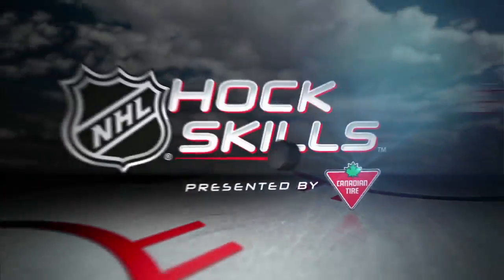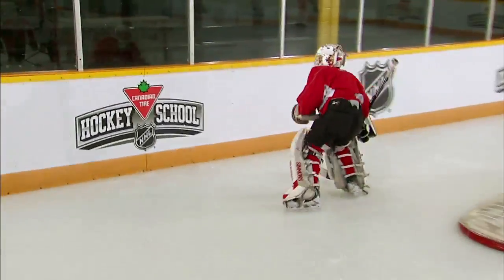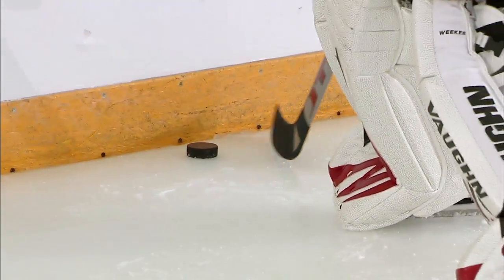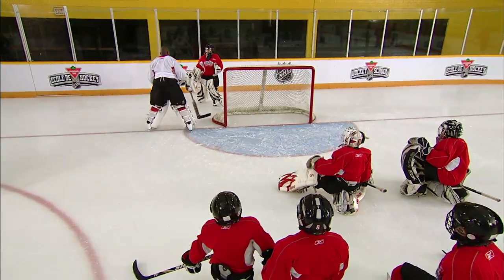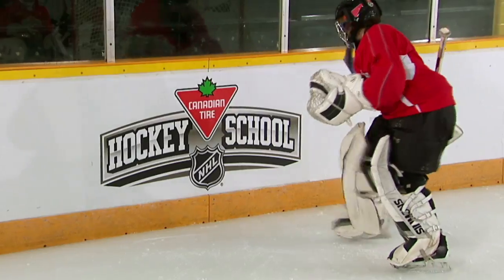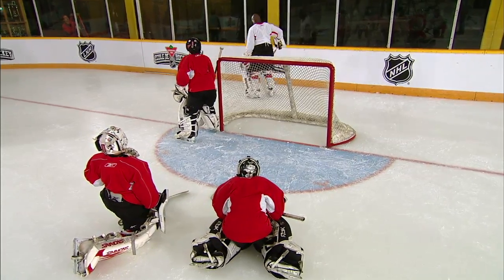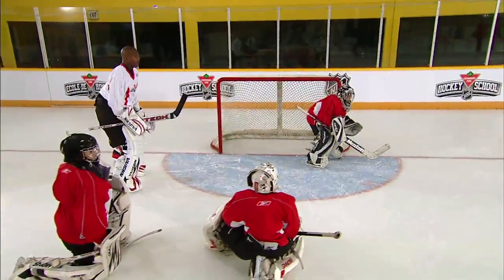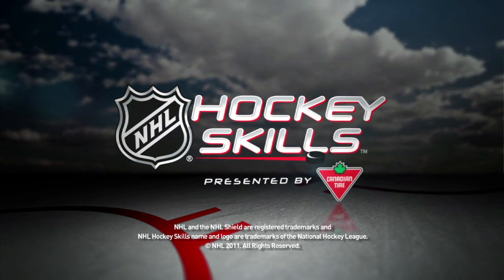Hockey Skills: Playing the Puck From Canadian Tire Hockey School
In the 4th video of our NHL Hockey Skills goaltending series, Kevin Weekes breaks down how to handle and play the puck